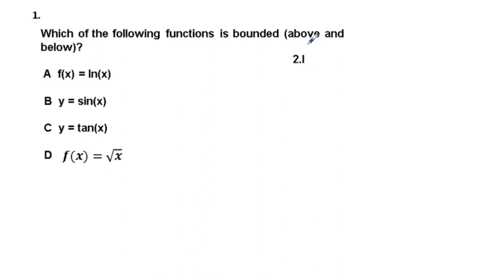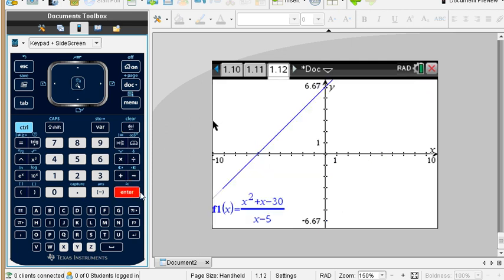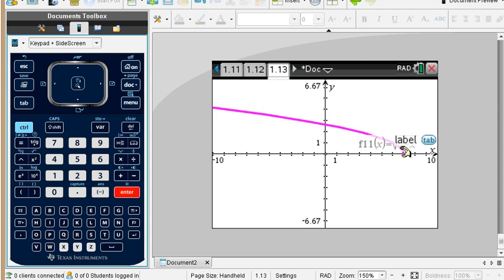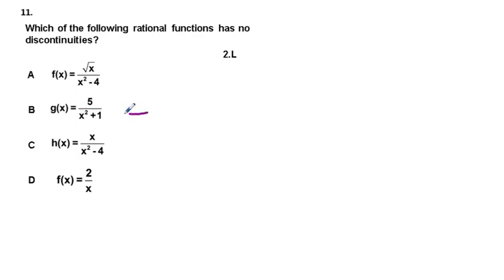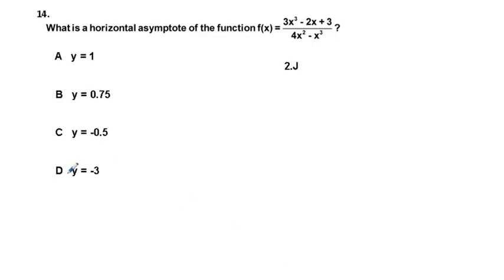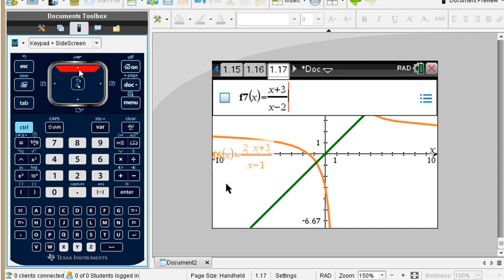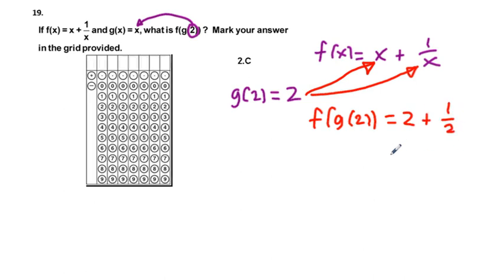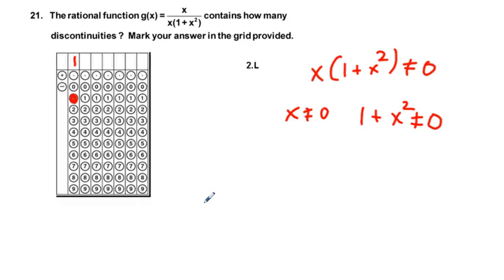Precalculus 1st 6 Weeks Final 2017 on Domain, Range, Inverses, Increasing, Extrema, end behavior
Precalculus 1st 6 Weeks Final 2017 on Domain, Range, Inverses, Increasing, Extrema, end behavior, also compositions of functions